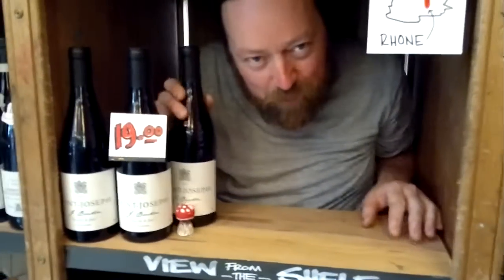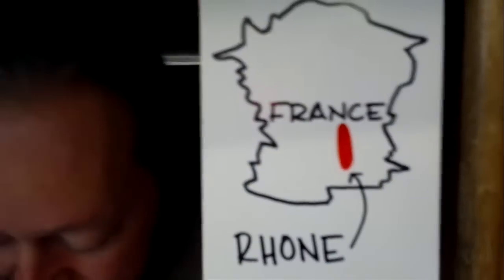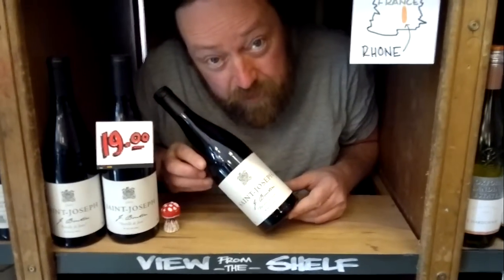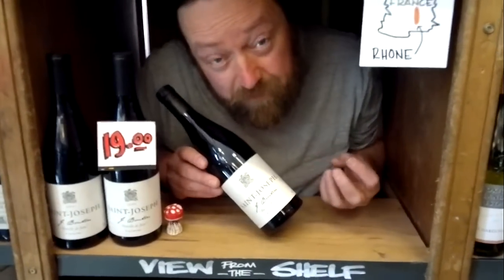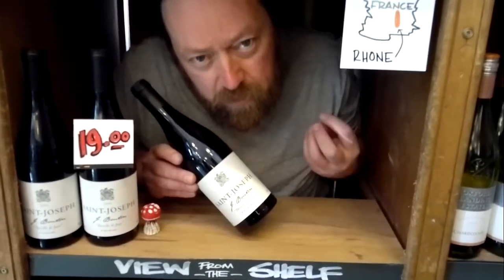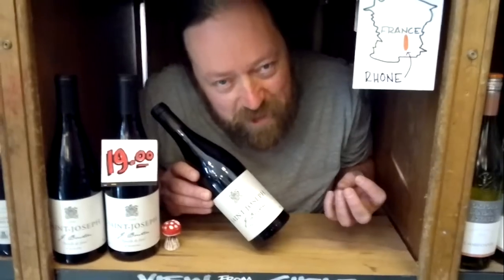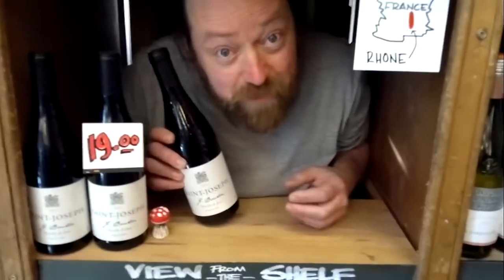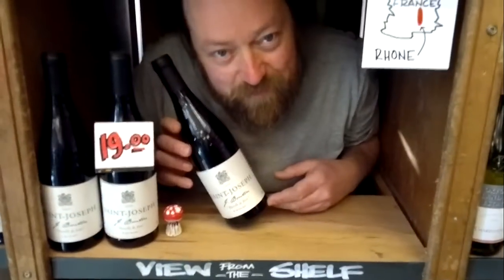View from the Shelf - J. Boutin Saint-Joseph 2009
Oddbins Hyndland give a quick review of a wonderful full-bodied & complex Syrah from the Saint-Joseph appellation of the Northern Rhône.

Made by Stéphane Vedeau, this St-Joseph is one of his best wines, and hence bears his mother's name, Jeannine Boutin.

Neither mushrooms nor mice were harmed in the making of this video.